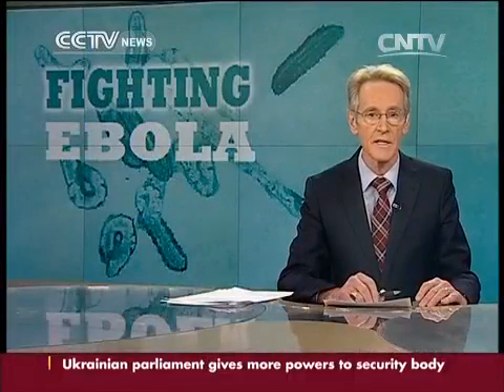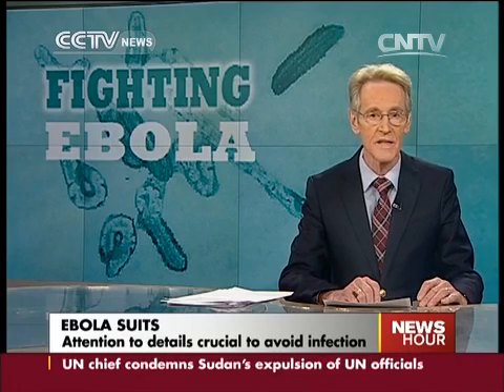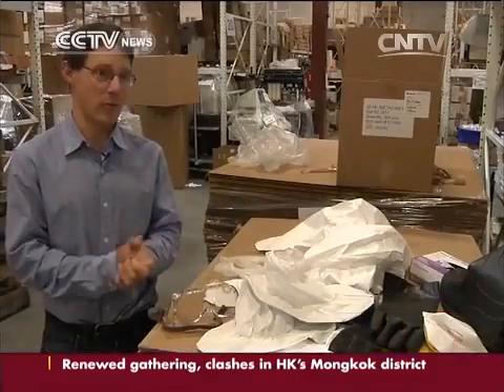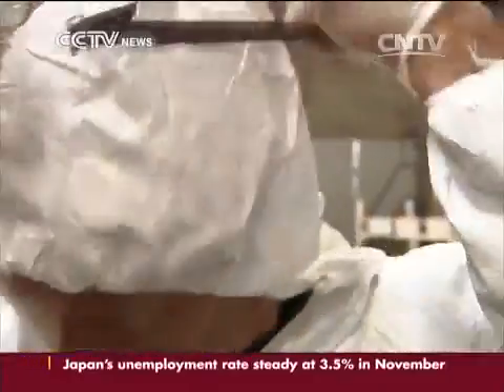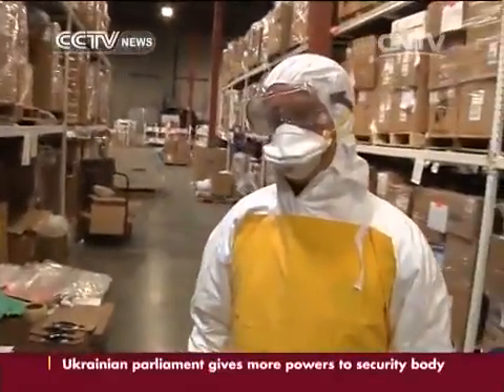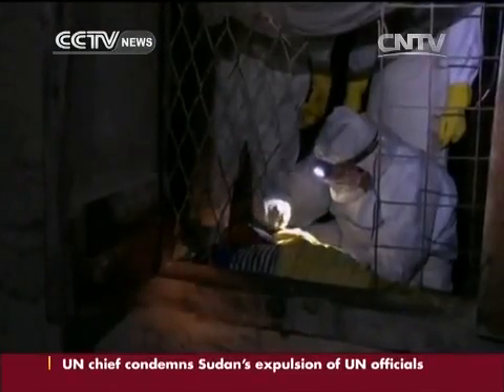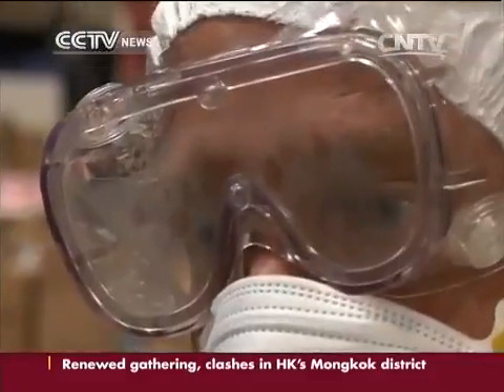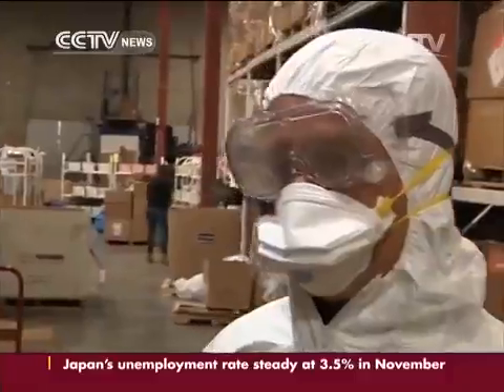How to wear'Ebola suit'to avoid infection!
The goal is to keep a patient's bodily fluids from touching the skin of the person treating that patient or even the clothing covering the skin.
Once the last duct tape has been applied, the suit-wearer is sealed off from the environment, at least as much as possible.
The key is attention to detail and carrying out all those steps correctly. At a time when even those wearing suits have been infected, a health worker's life depends on it.